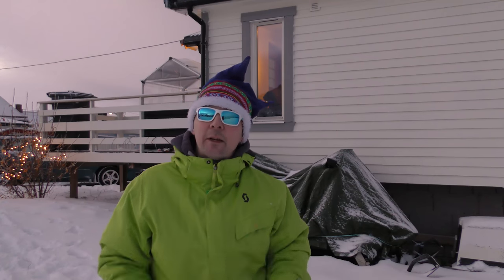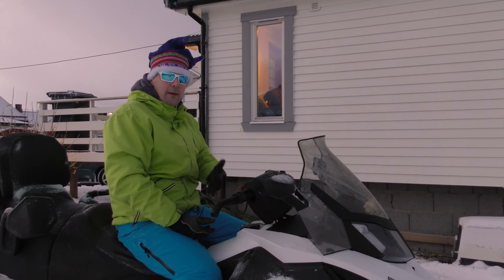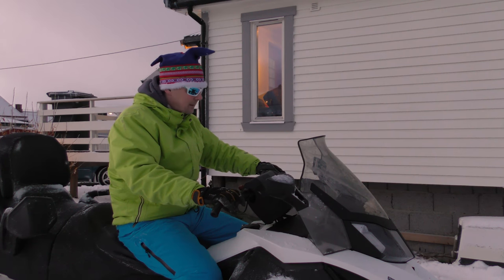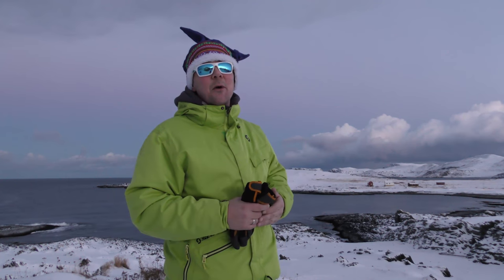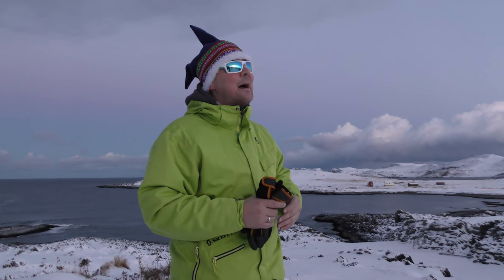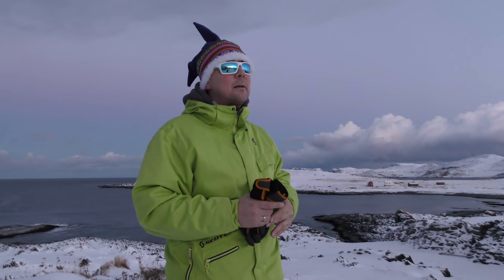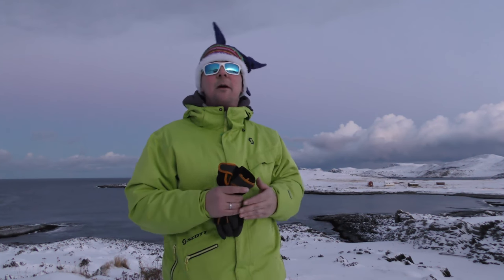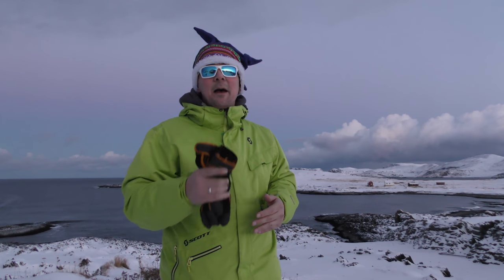ArcticRc Vlog 09 - Winter Activity is activated!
Well it is time to unwrap our snowmobile and check that all is ok.
Im looking forward to do som sled'n around in our mountains.

We will try to get the Glasair sportsmann in the air in a week or two. But still some of the winter storms are really kicking in.

Musikk: Youtube library. Unknown